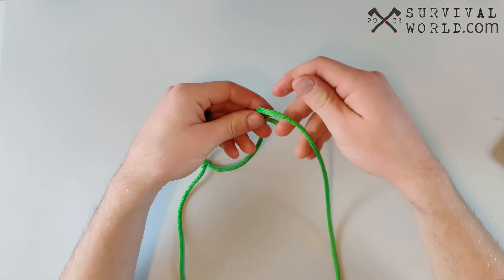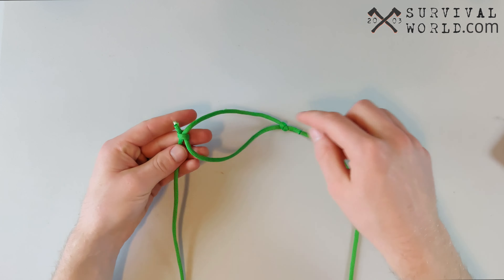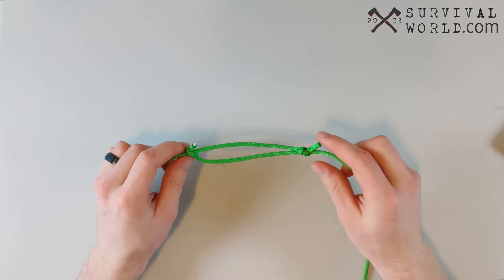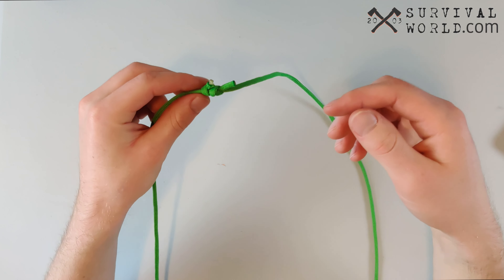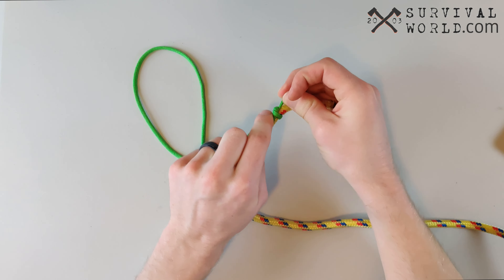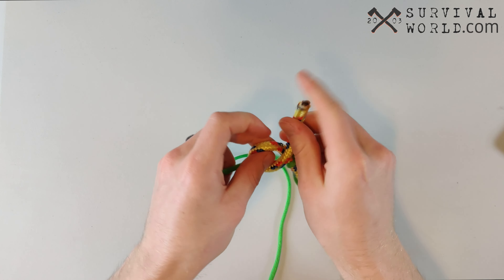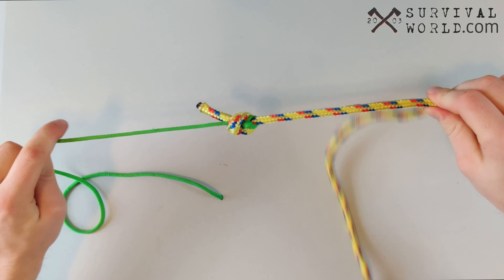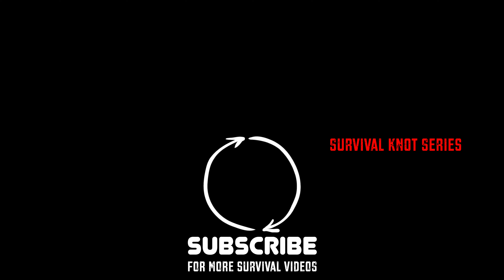How to Tie the Fisherman's Knot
For more information on the Fisherman's Knot, check out our post